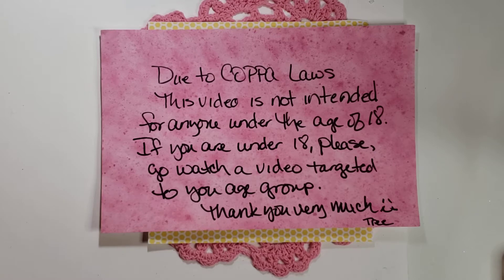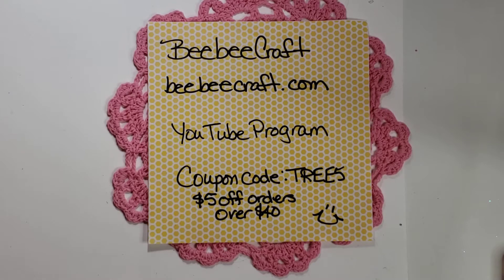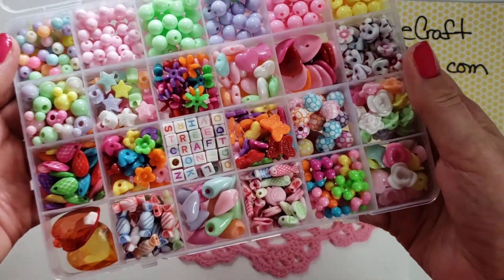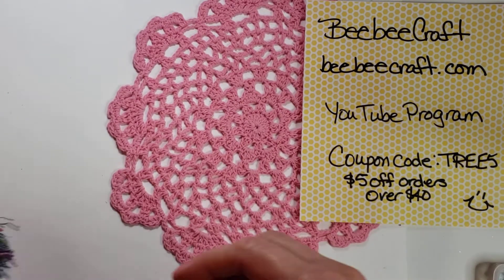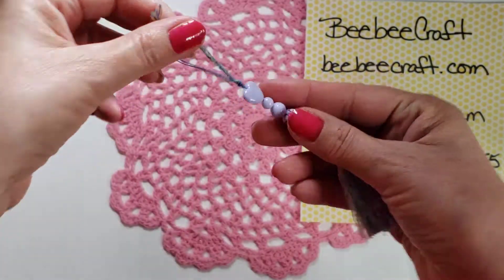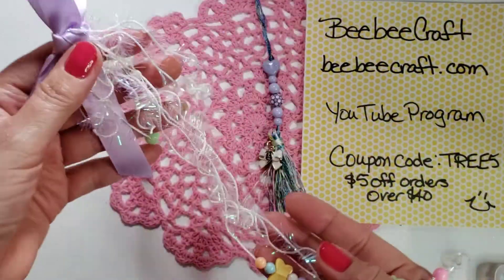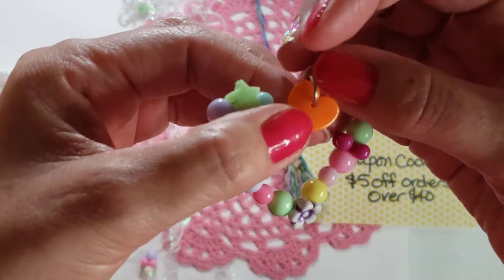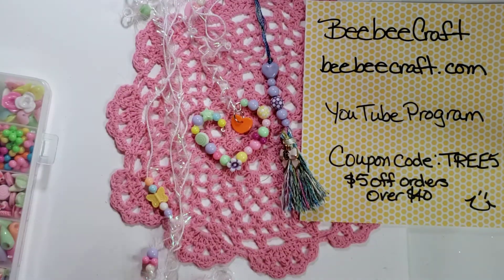Beebeecraft Project Share - Panda Hall Elite Bead Set - December 2020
I  had lots of fun making these beaded projects using Panda Hall Elite Bead Set from Beebeecraft.   I hope you like them, too 💖
Thank you, My Crafties, for all your support and crafty love that you share with me and my channel ❣   I appreciate you all so very much 🥰
Tree 🙏😊❣

TREE5

PandaHall Enamel Bow Charms - White & Gold
https: